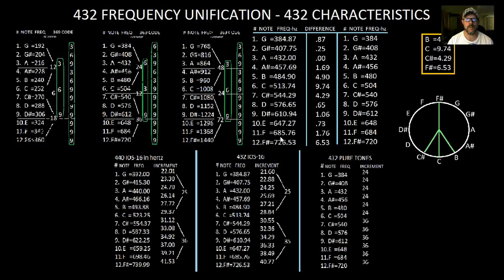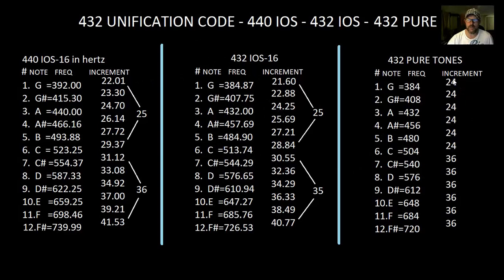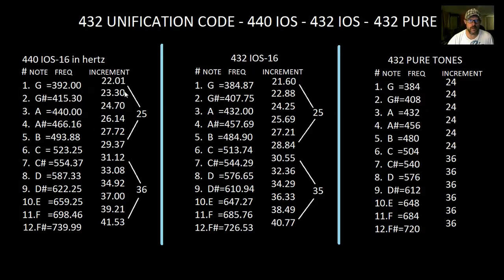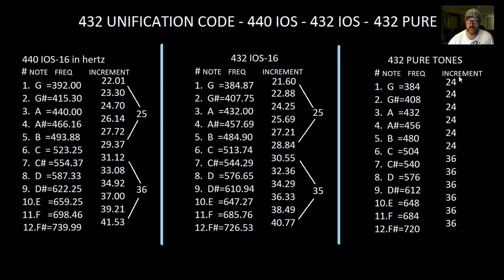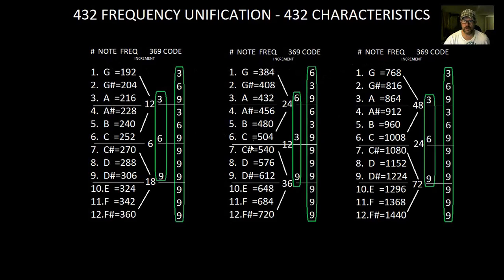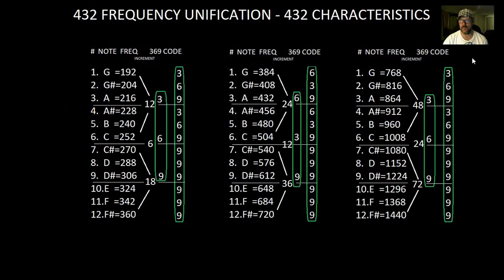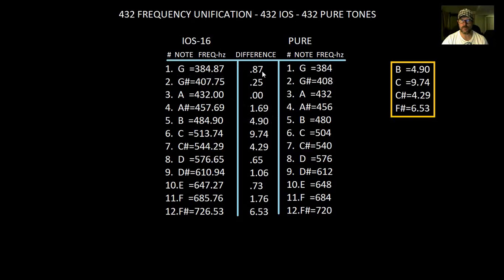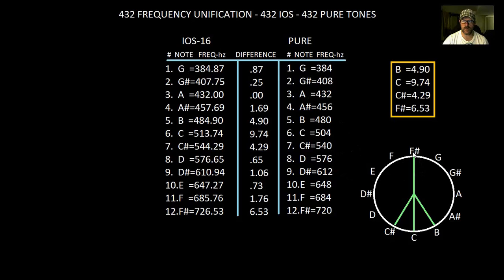432 CHARACTERISTICS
This video shows some of the 432 frequency characteristics.